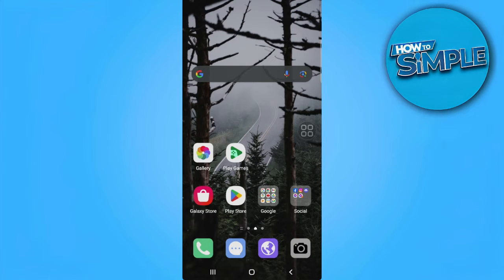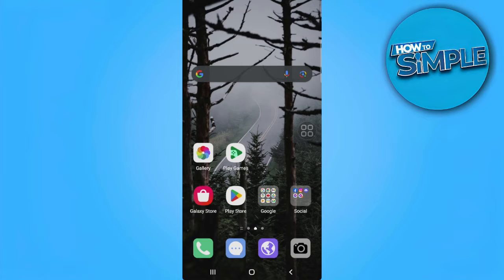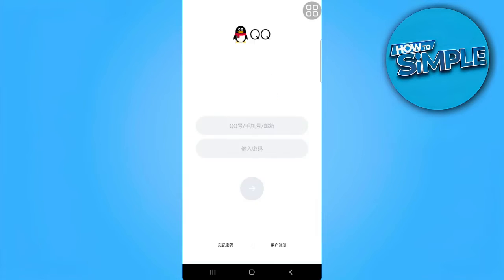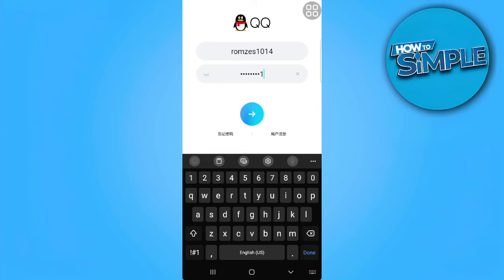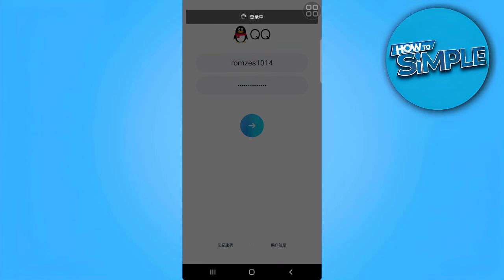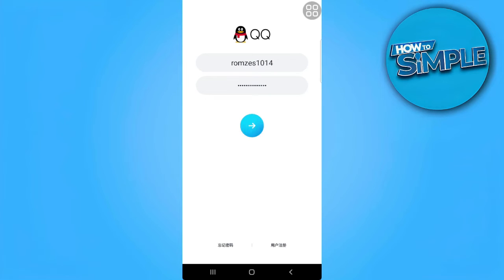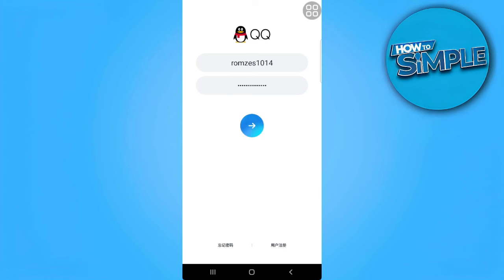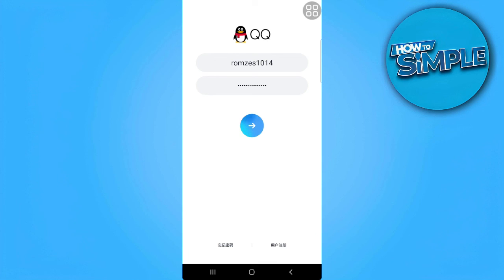How to Create a Qq Account 2026